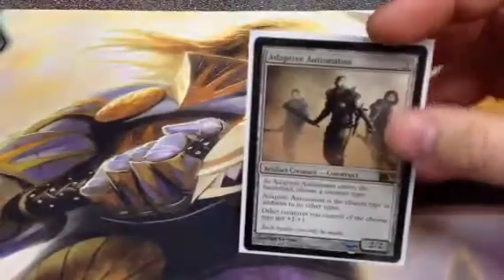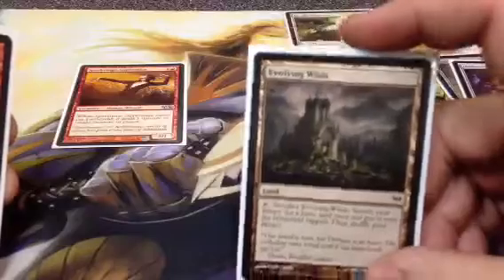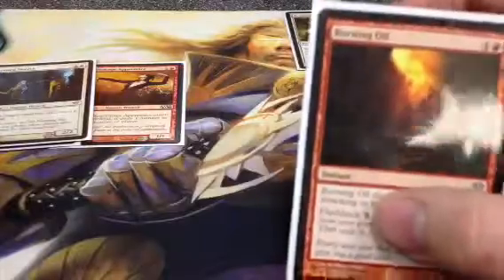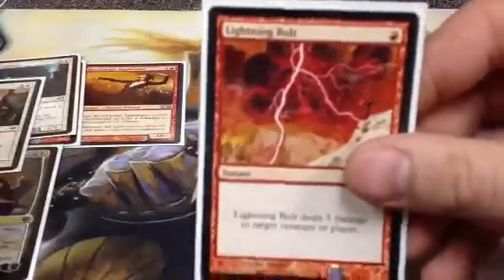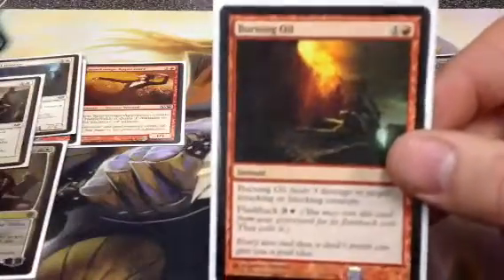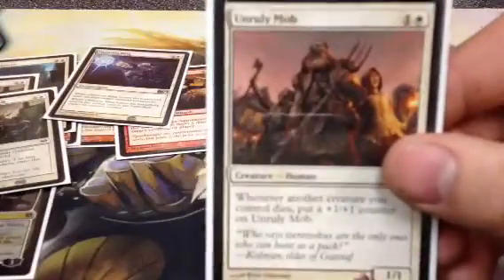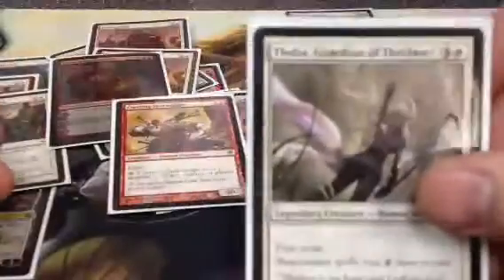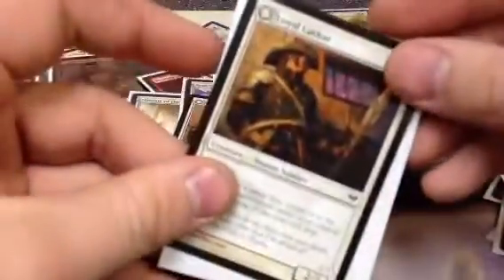MagicTheGathering - White&Red: BurningAngels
my fried hilton is gonna be playing his 1st MTG tournament.